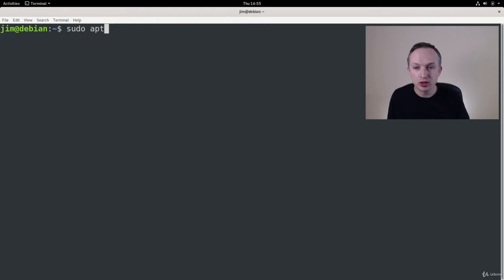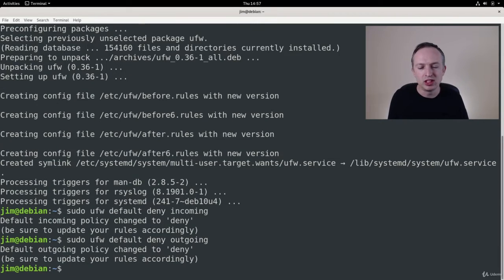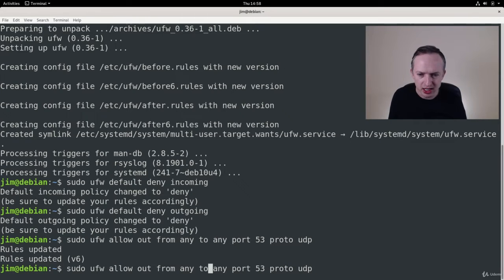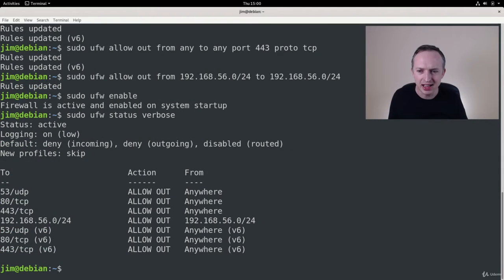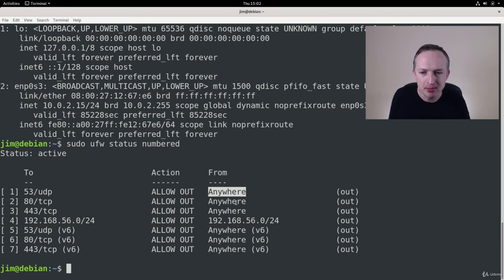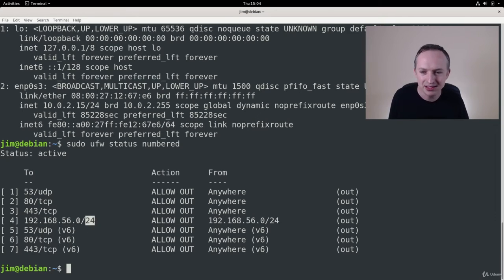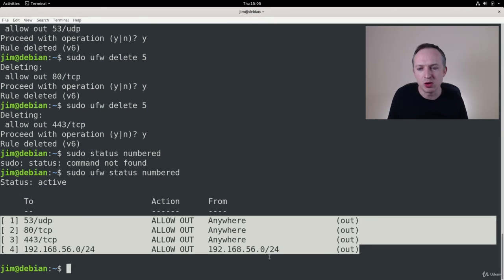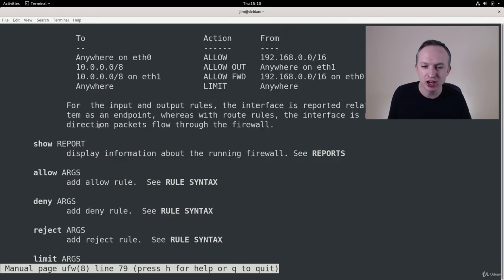An Introduction to Uncomplicated Firewall (UFW) on Debian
I introduce you to Uncomplicated Firewall (UFW) inside a Debian Virtual Machine (VM) and walk you through setting up some basic rules.